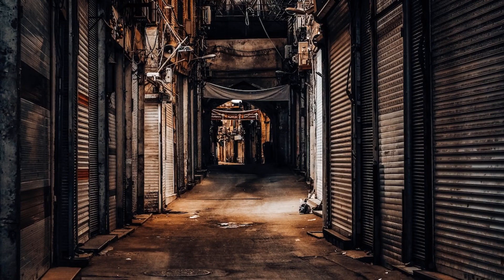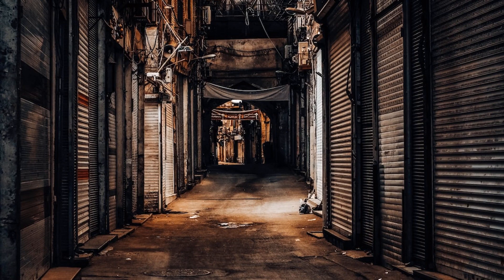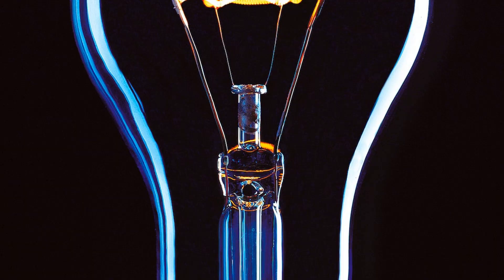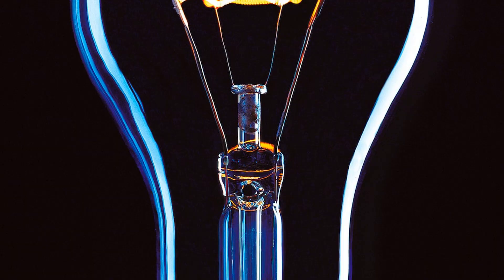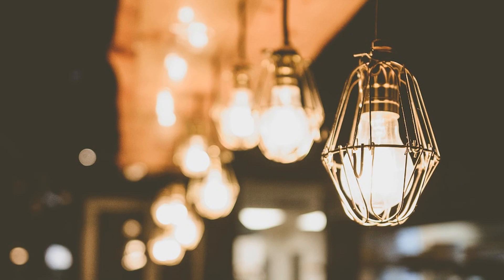Norman at large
norman stepped lightevening night comingstreet capture deck